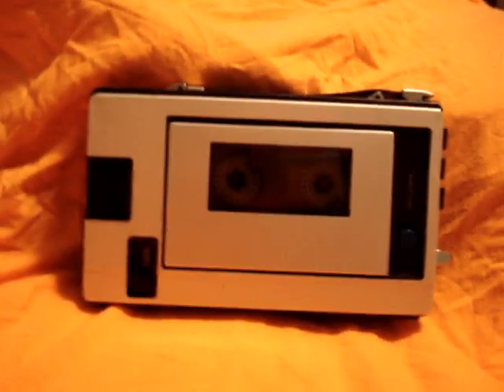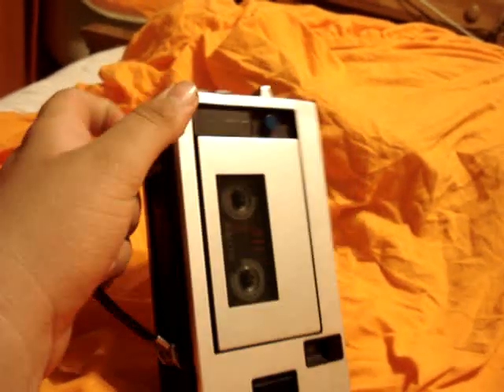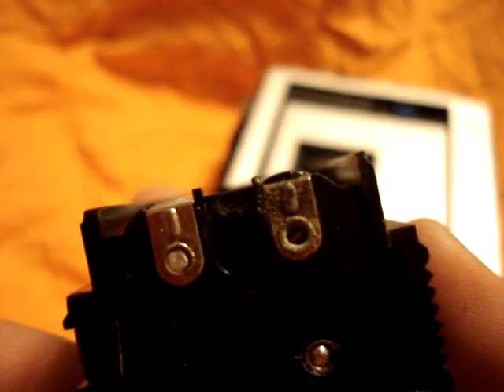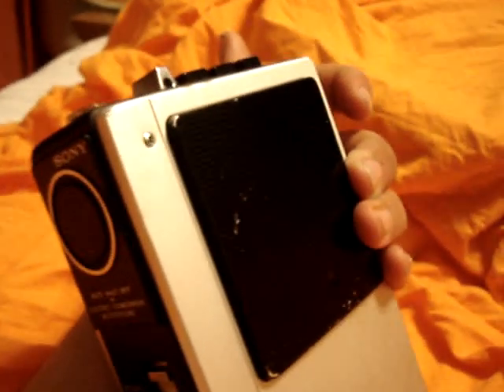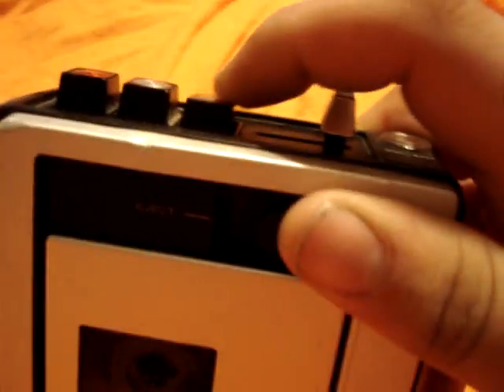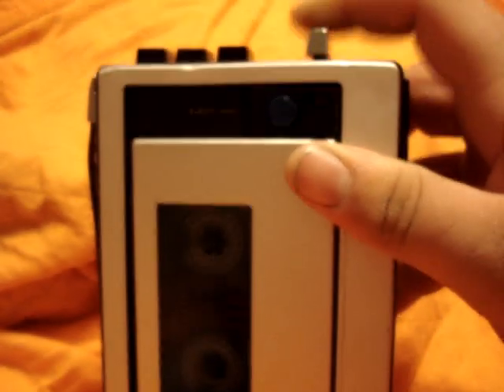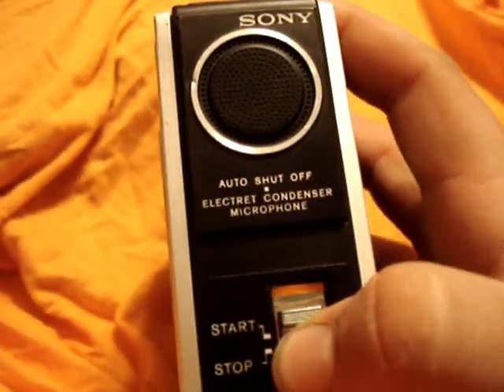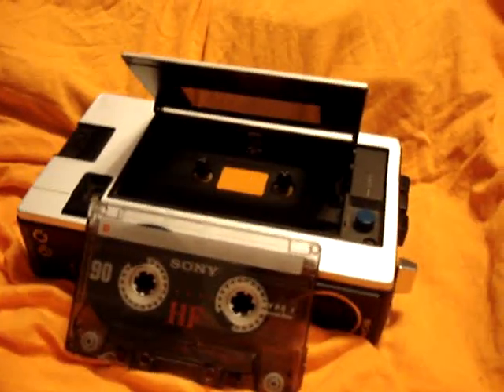1969 sony tc-45 tape-corder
my new 1969 Sony tape-corder tc-45